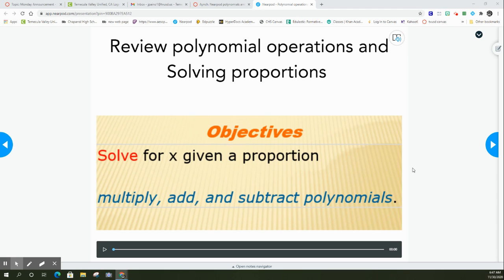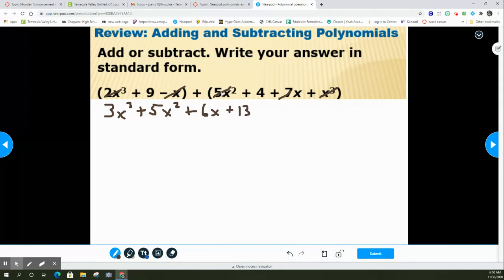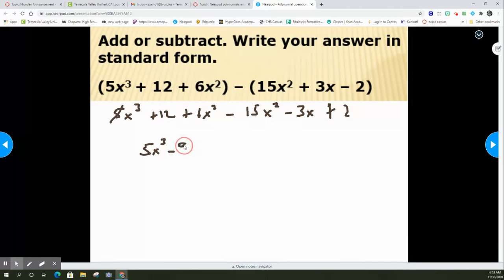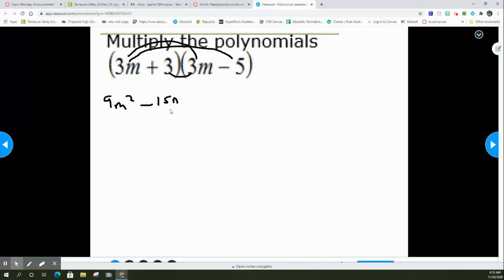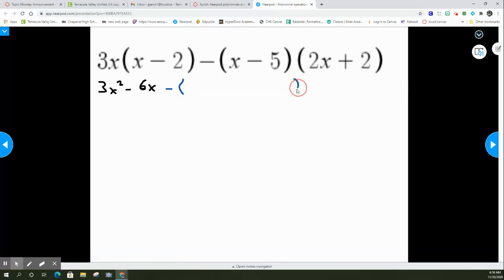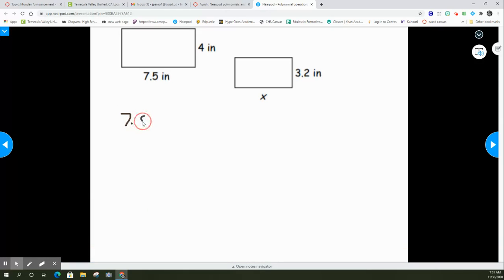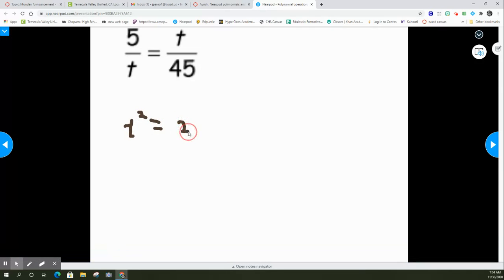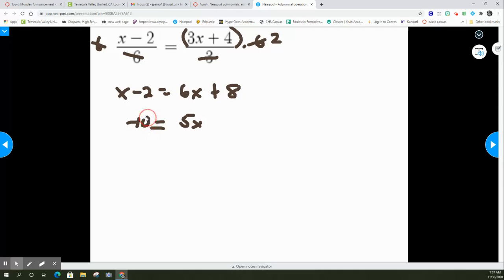polynomial operations and solving proportions